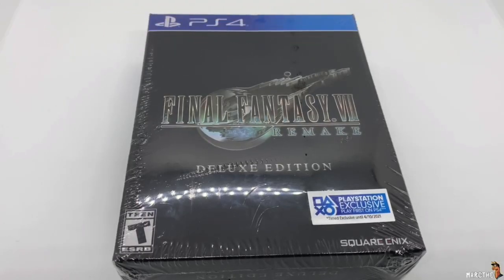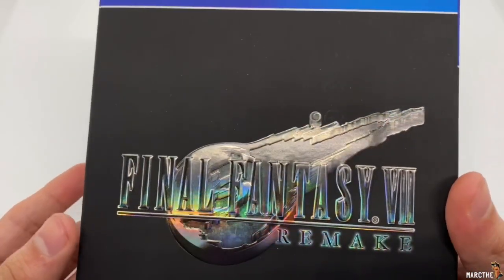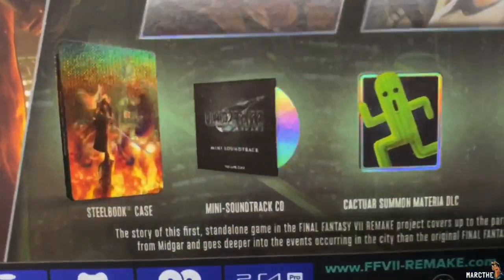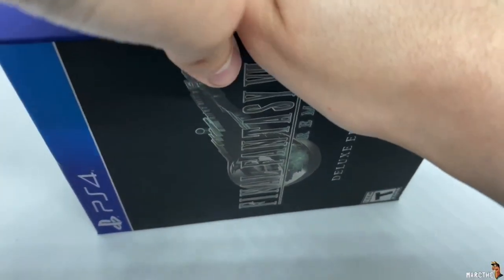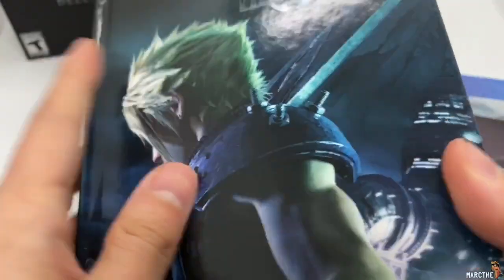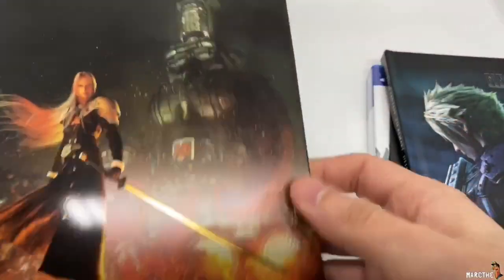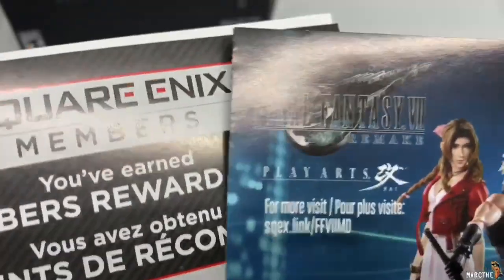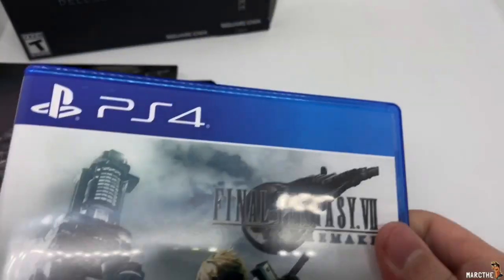FINAL FANTASY 7 REMAKE (Steelbook) Unboxing and Review With Commentary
This is a wide release edition.
Comes with the Game, steelbook, art book, soundtrack Disc, DLC, Box.

by me